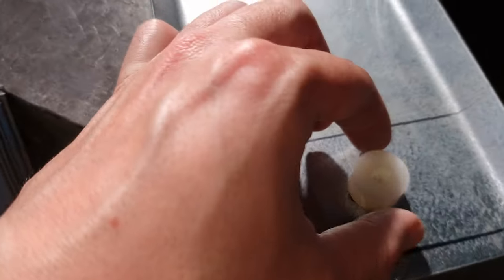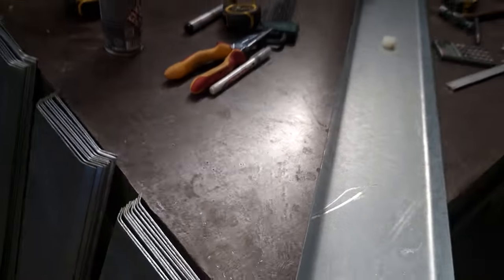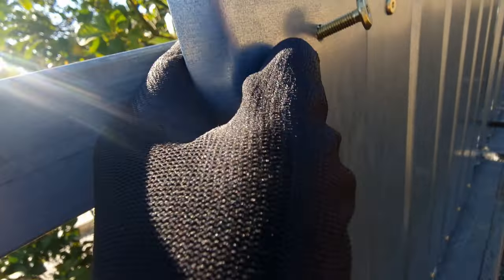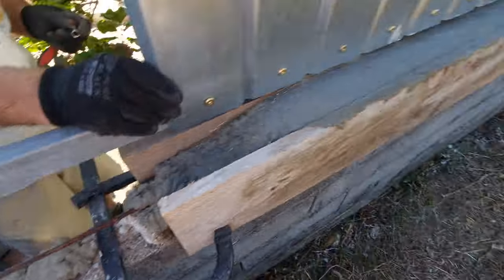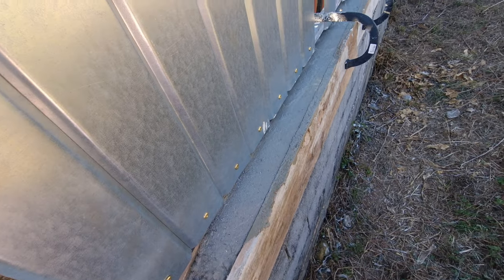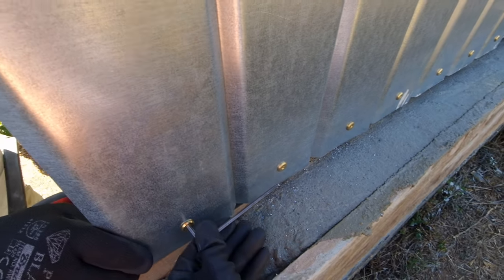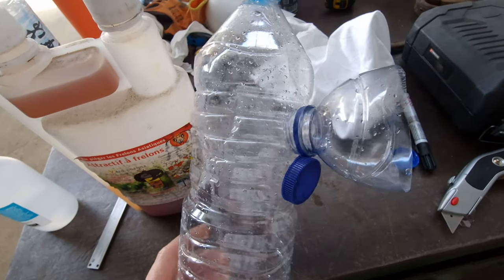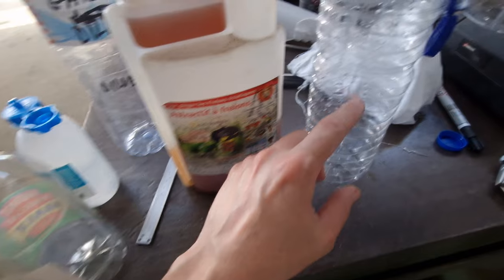HOW TO BIULD A OUTDOOR SHEILD FENCE.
Today we biulding a fence, what I call a sheild fence because it`s a cool name. Also fighting a war with fly`s. So more projects finished, I like to finish all the projects I talk about on the videos because like that you all  know I am committed to keep it real. No the garden is almost finished I need more projects so on the next video there`s cool road trip content and more car stuff. I already have some new cool ideas. God bless you all.

Proverbs 2:7
He stores up sound wisdom for the upright;
He is a shield to those who walk in integrity,

Proverbs 21:31
The horse is prepared for the day of battle,
But victory belongs to the Lord.